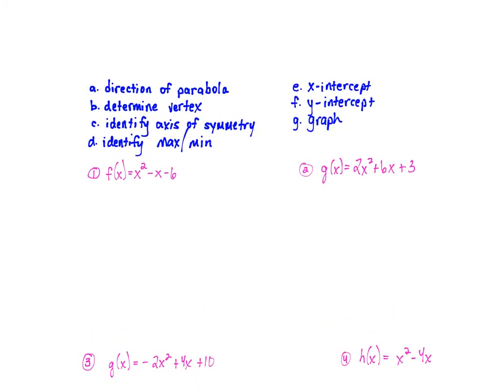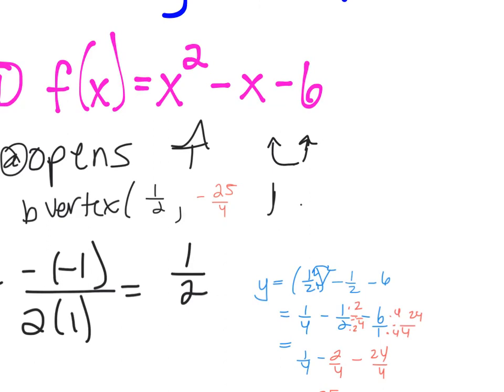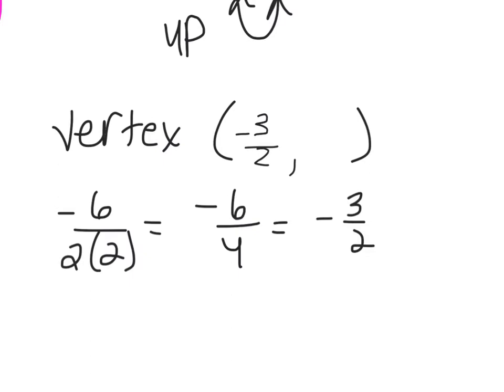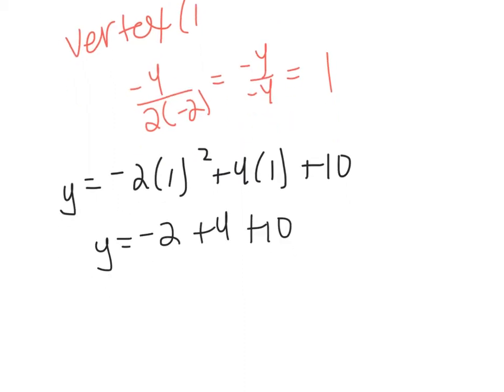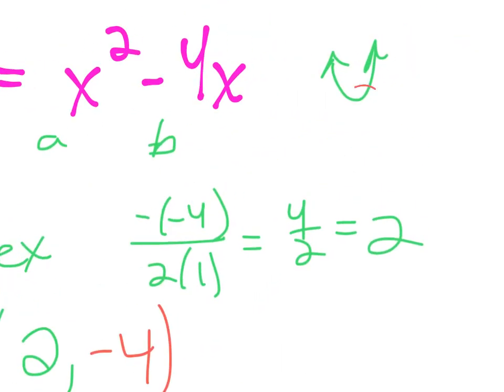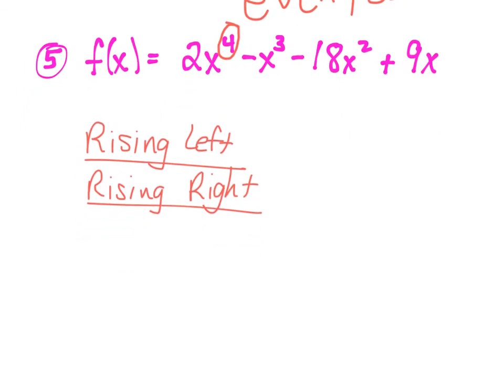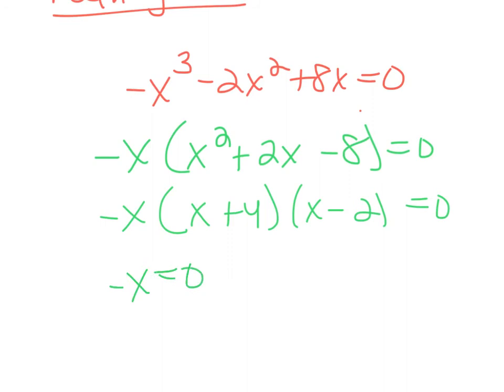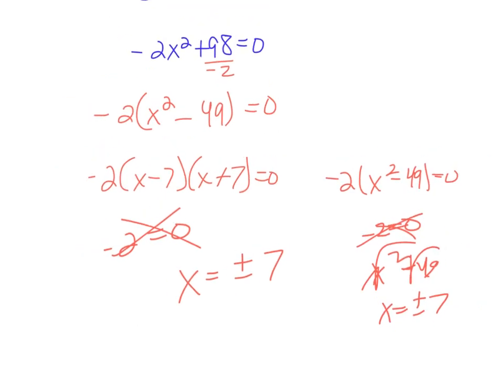1.13 CAT 4.1-4.2 Quiz Review